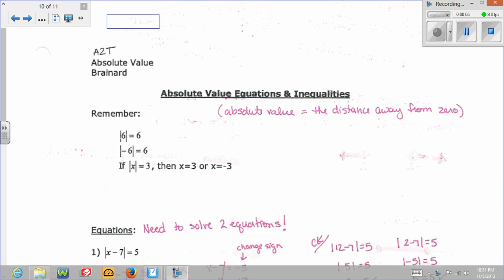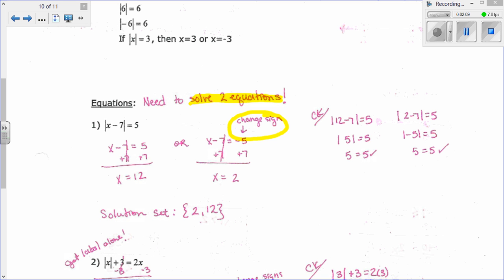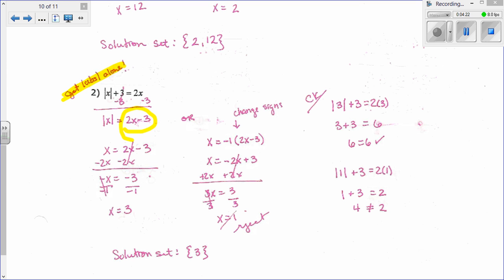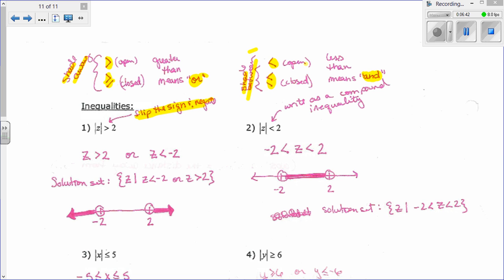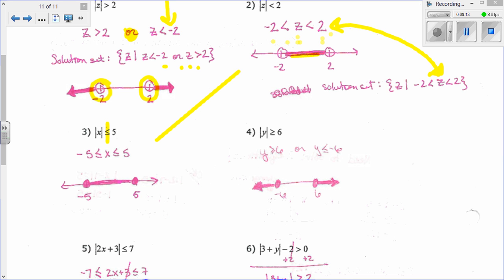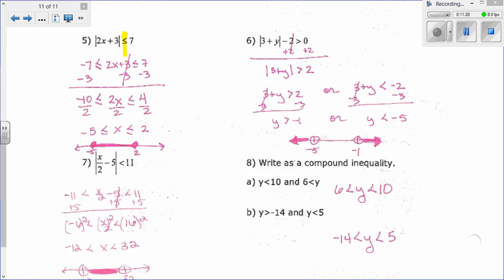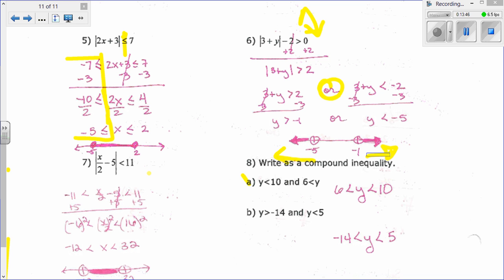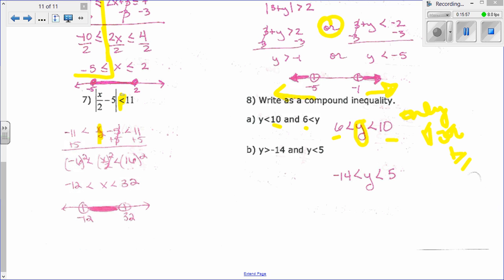Radicals Day 8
Radicals Day 8- solving absolute value equations and inequalities